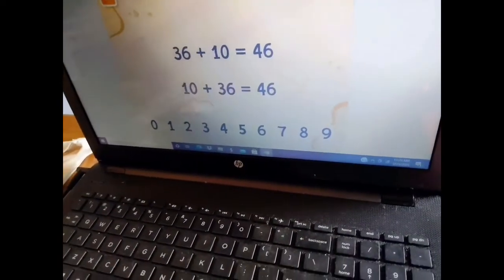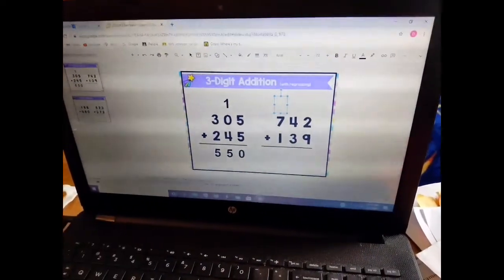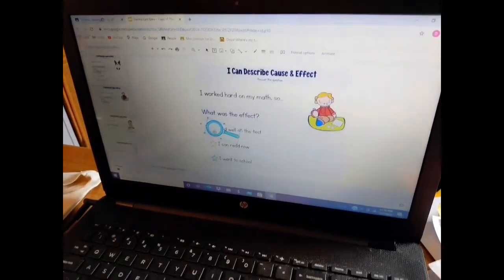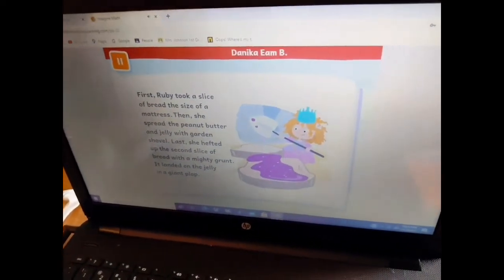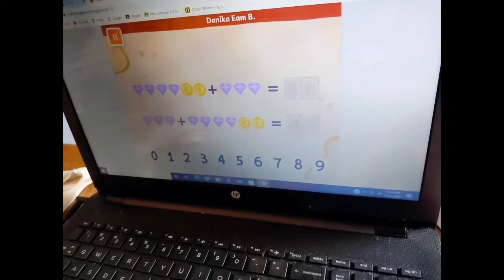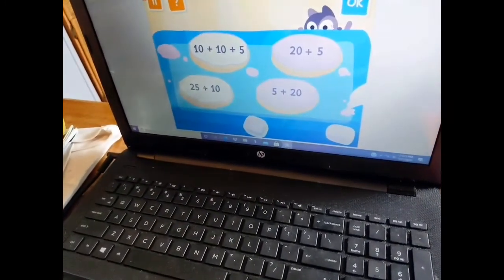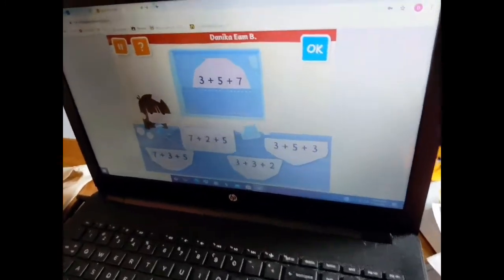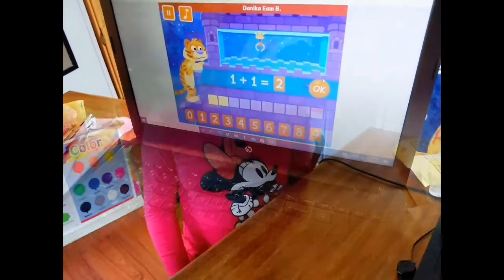My Homework Mathematics with the story | DE&JE Bass2021